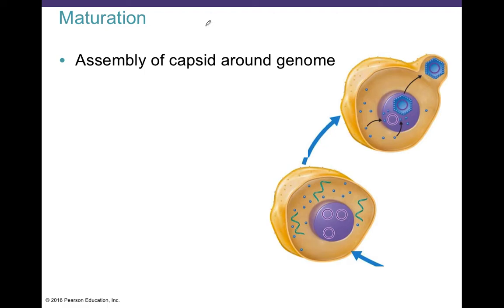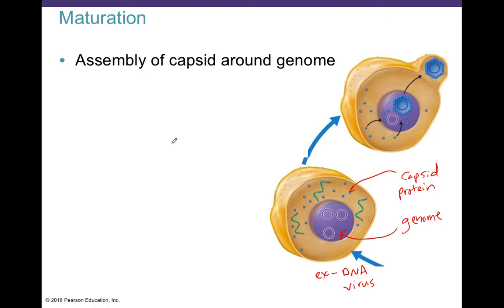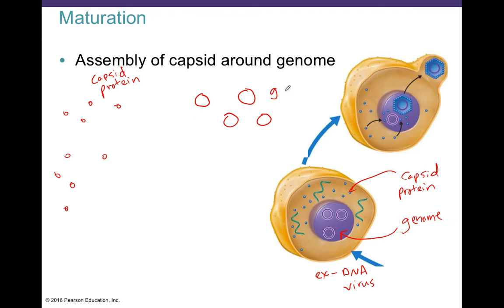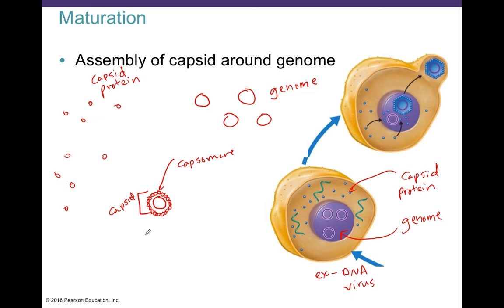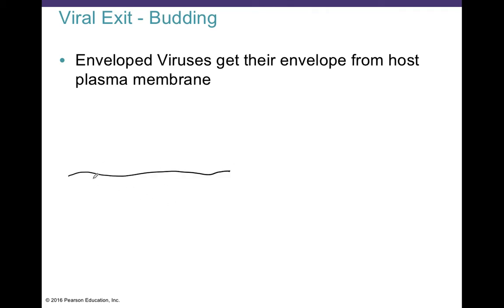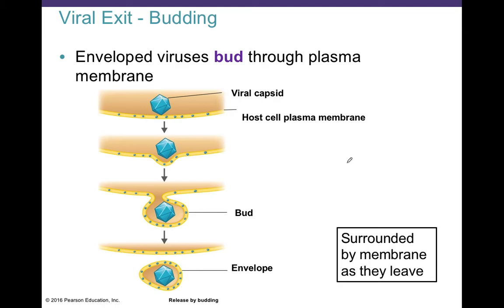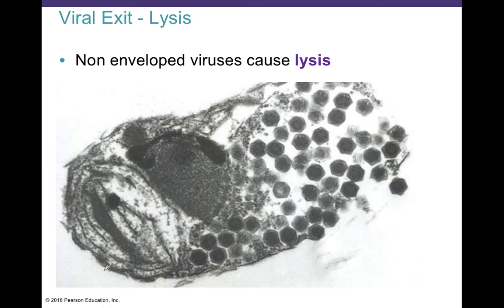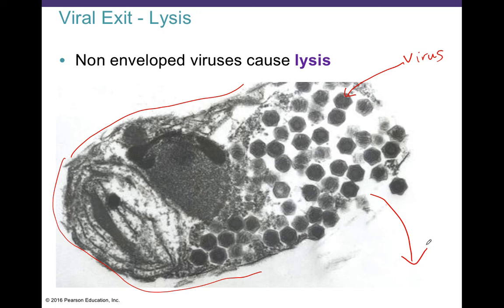Chapter 13 Section 2 pt4/4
Virus maturation and exit